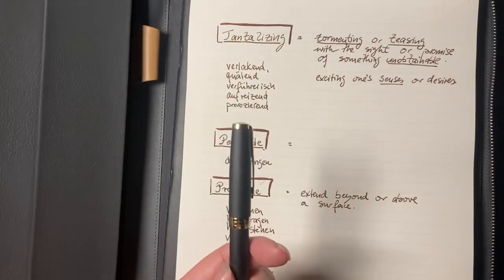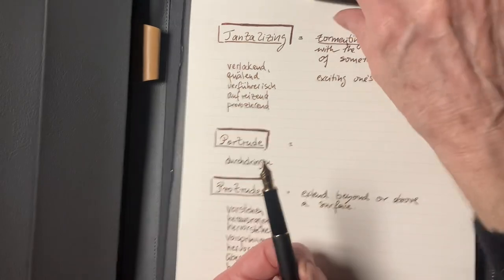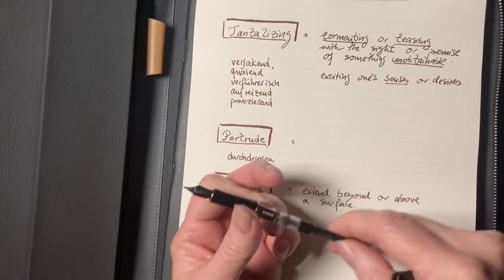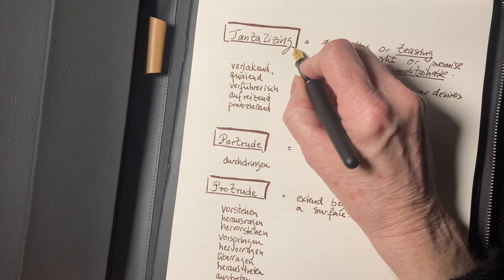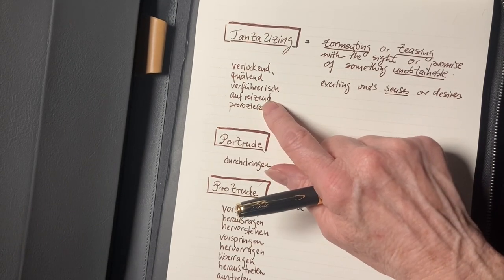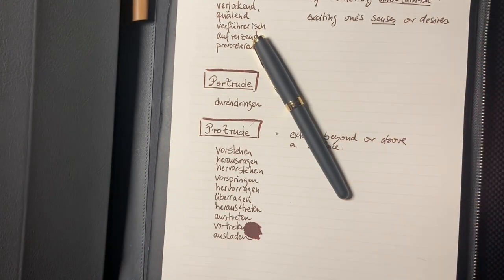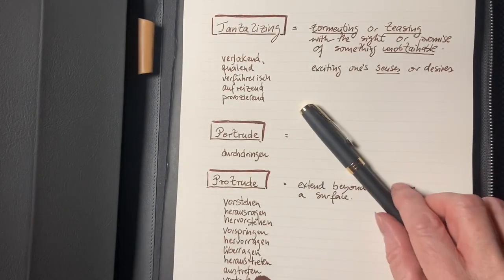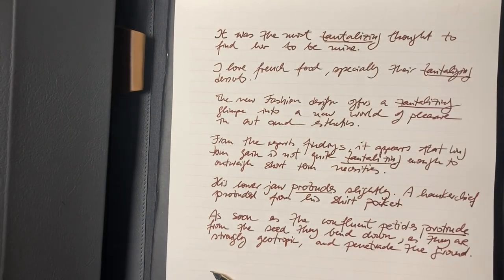PARKER Sonnet fountain pen Exchange nib